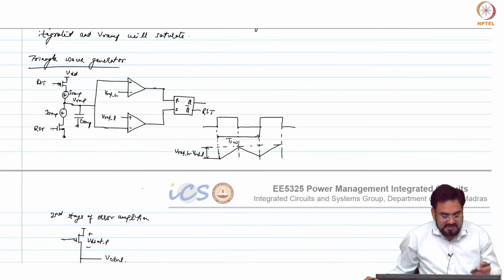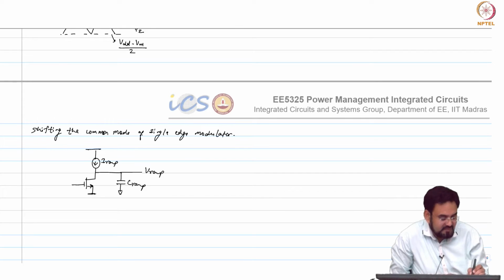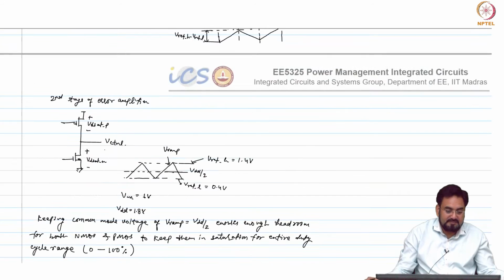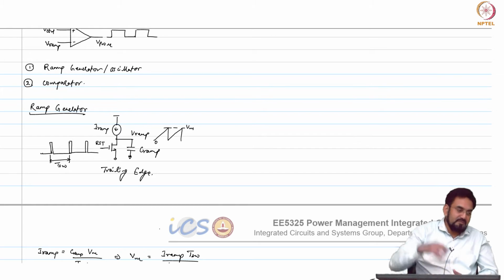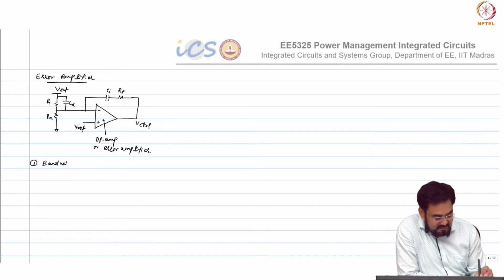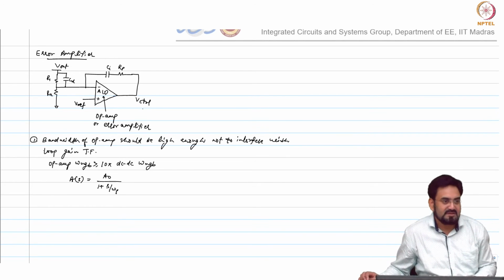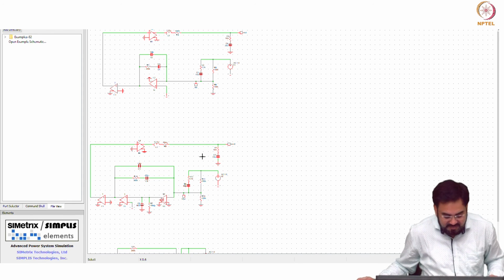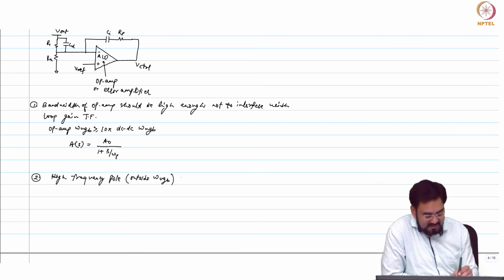Average Ramp Voltage of Single-Edge PW Modulator,Design Considerations of EA